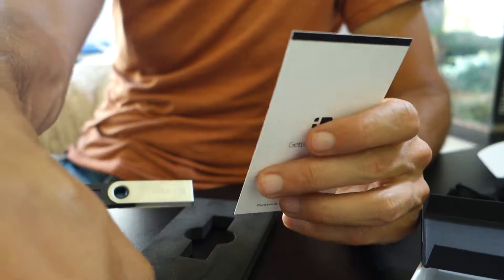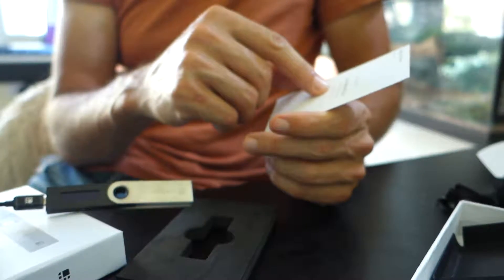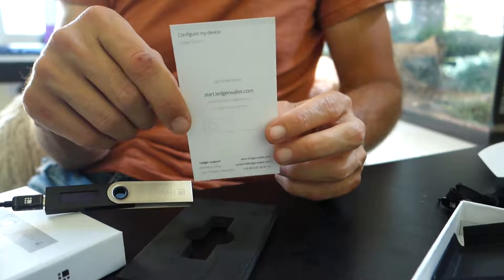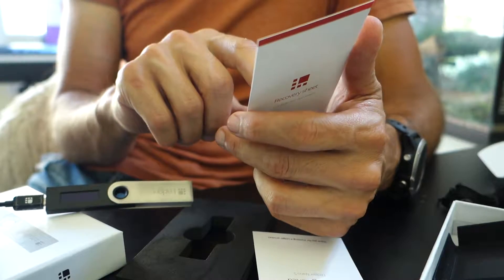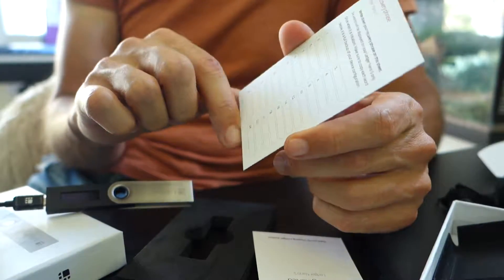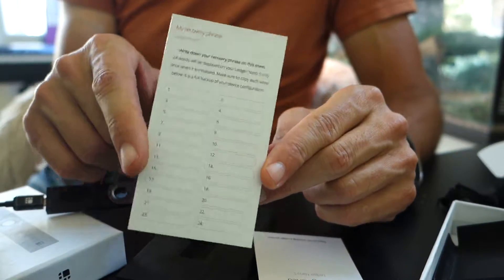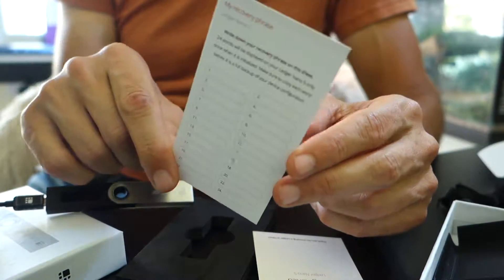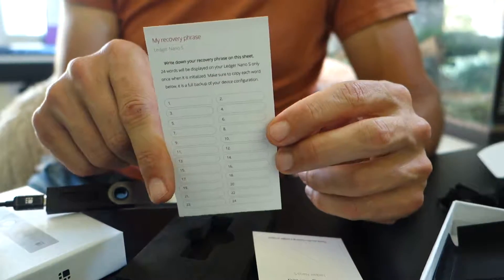Ledger Nano S Key Setup Wallet #3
Privacy

Your private keys are never held or known by Ledger or a third party: they are hard locked in the Secure Element. With Ledger Nano S, your wallet remains decentralized, you are your own bank.

Importance of 24 word Mnemonic for private key security and recovery of assets on Ledger Key. Keep in SAFE place!!